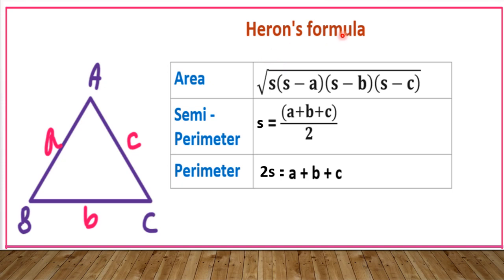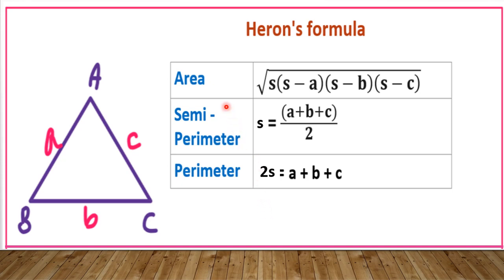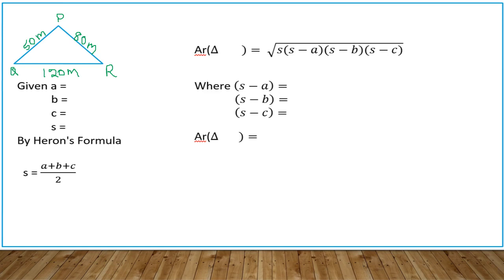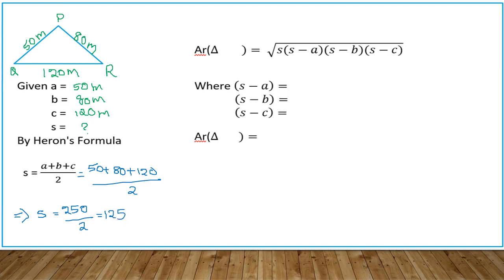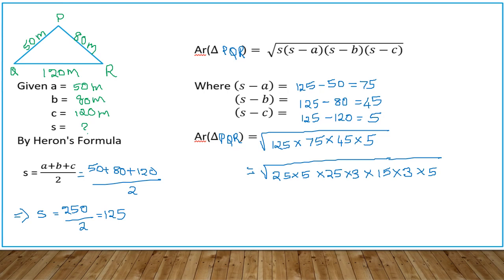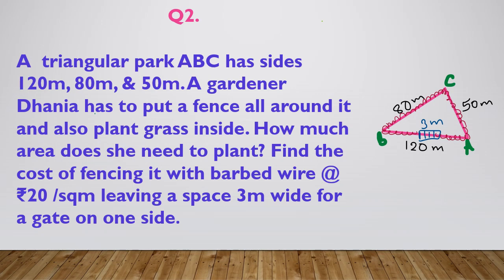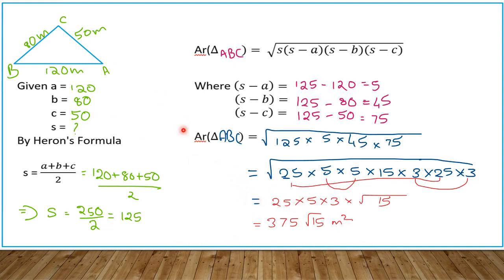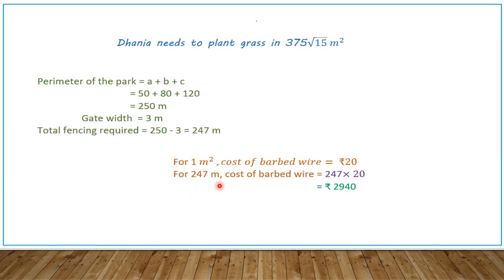Heron's formula Class 9 || Q1 & 2 || Understanding made Easy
Tactically covering every aspect of the lesson by understanding the question and its practical implications, the way it will come in the exam. Simplified explanation of the concept for quick learning.